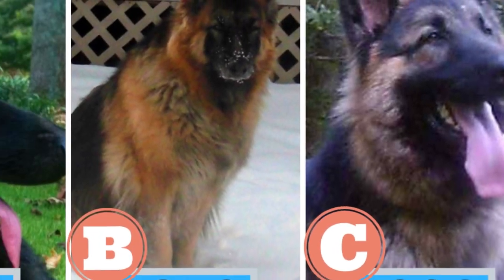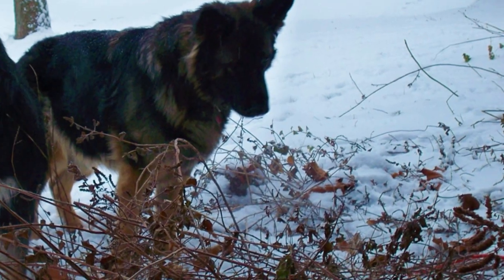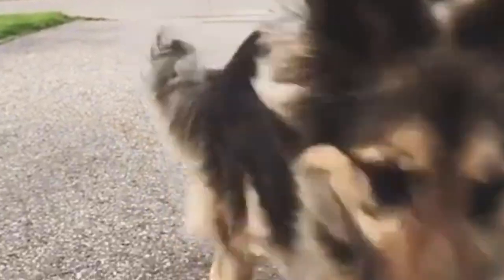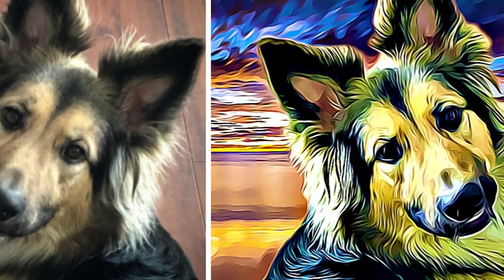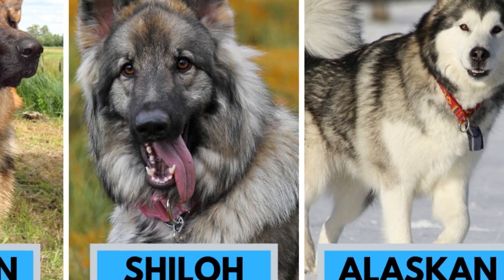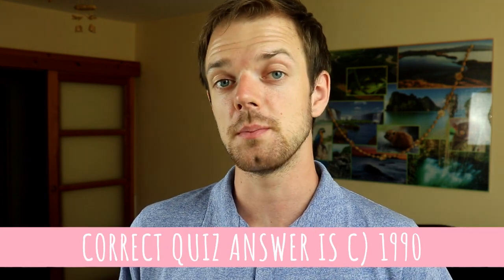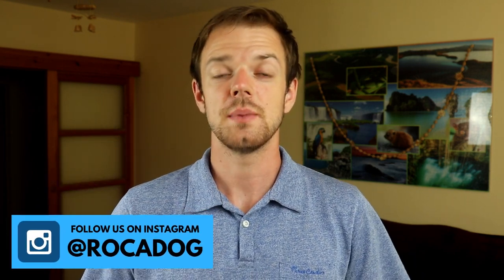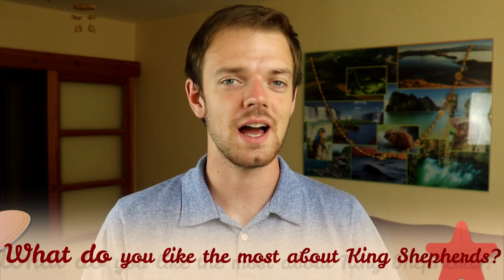King Shepherd Dog Breed - Facts and Information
The King Shepherd is amazing dog breed with a lot of interesting facts and information. In this video i will tell you all you need to know about King Shepherd.

Short King Shepherd description:
The average size of male King shepherd is between 26-29 inches and ideal weight of 120-145 pounds. The females are little bit smaller with height between 25-27 inches and weight between 80-110 pounds. As you can see the King Shepherd is little bit taller and heavier than the original German Shepherd.

You can find King Shepherds in two coat varieties – the long haired and plush haired and many coat colors including sable, gold, cream, black saddle with tan or silver markings. Sometimes you can find white or blue King Shepherds, but those dogs are not accepted by showrings.

King Shepherd make amazing companion for an active person, which will challenge their physical and mental side. As with all working dogs, even if they are „just“ companions, they need to stimulate mentally. You can give them some food puzzles or teach them new tricks to keep them happy. If we would speak about the physical activity, this is athletic breed, but they are not hyperactive. Normal daily long walk or jog is most of the time enough for them.